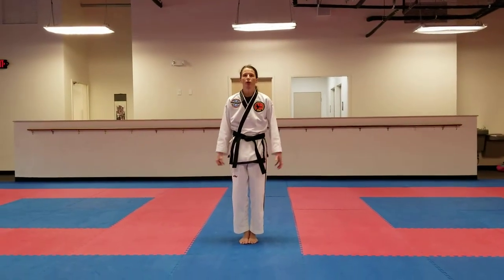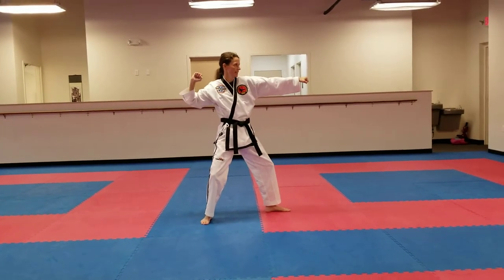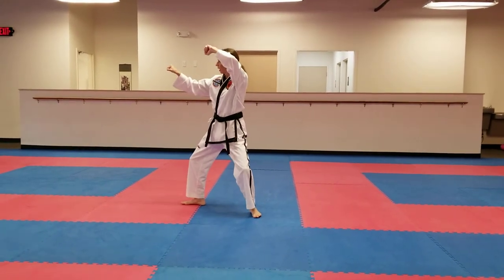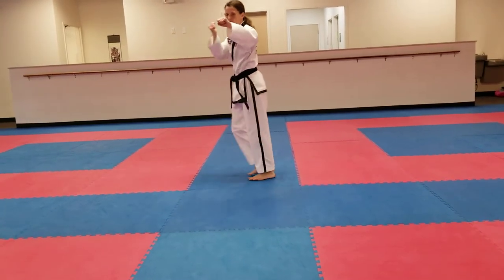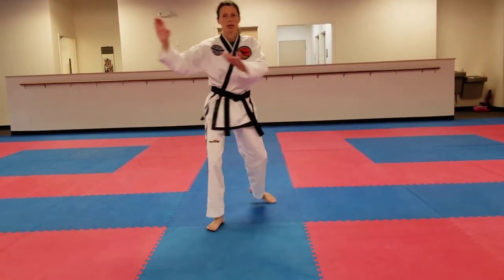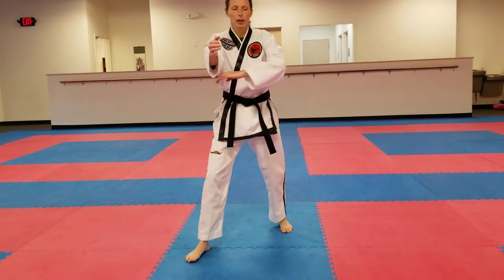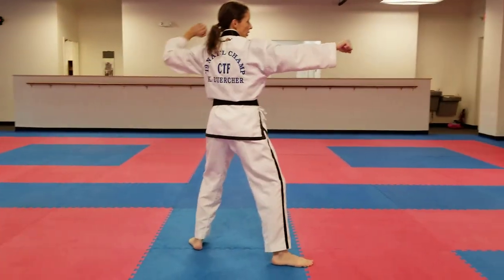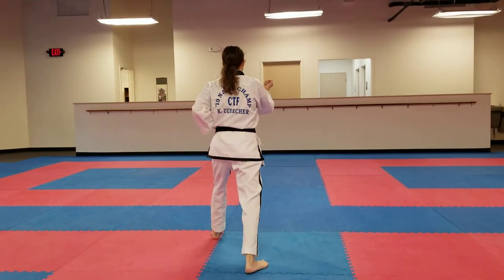Won Hyo step by step for green belts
This is a breakdown of the pattern Won Hyo for 1st level green belts.